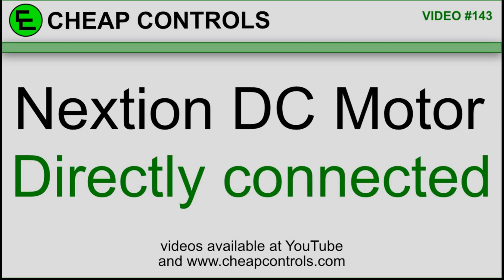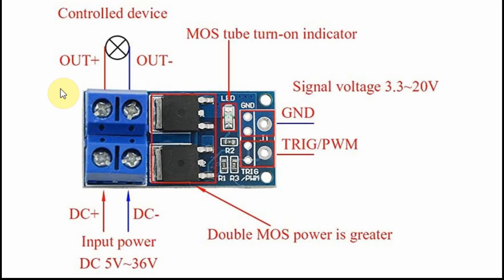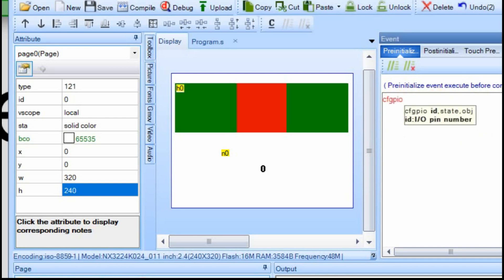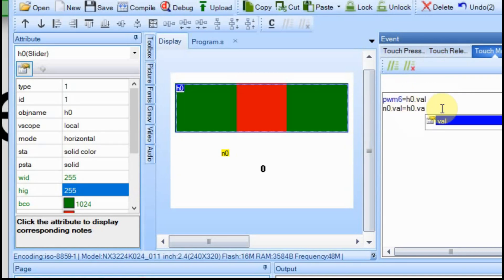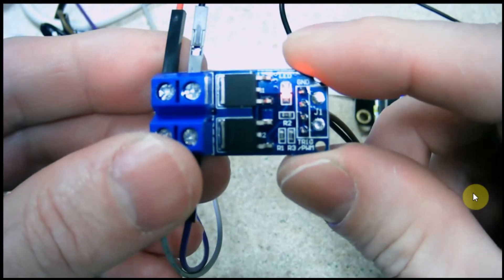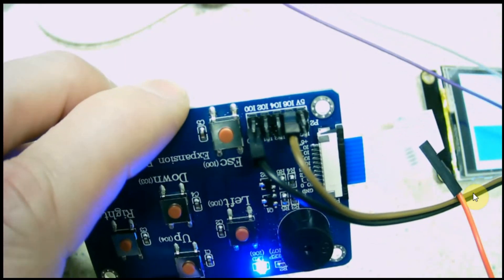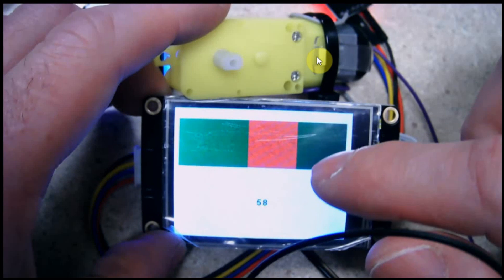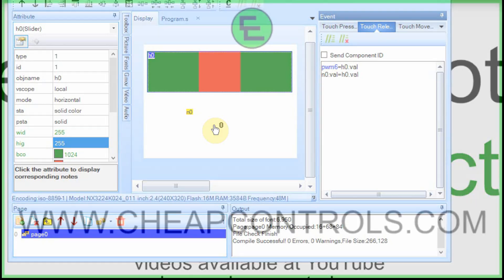143 Nextion direct dcmotor control